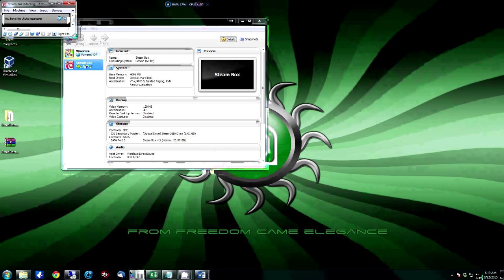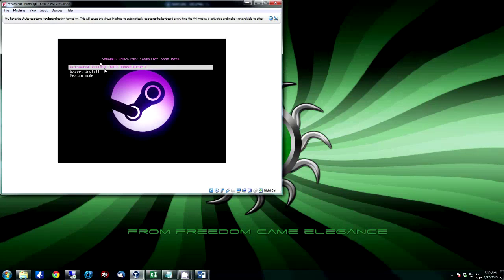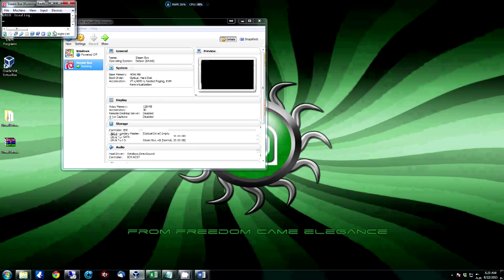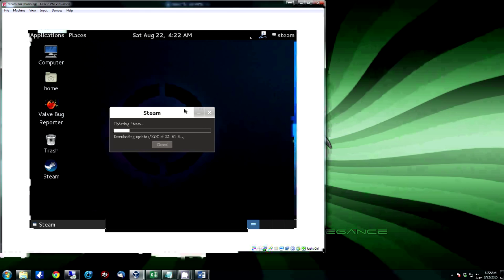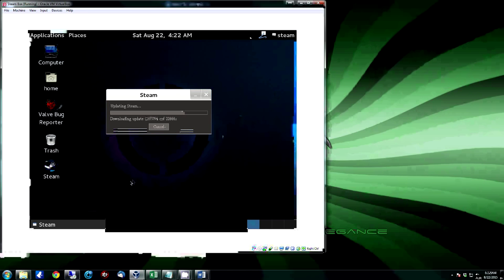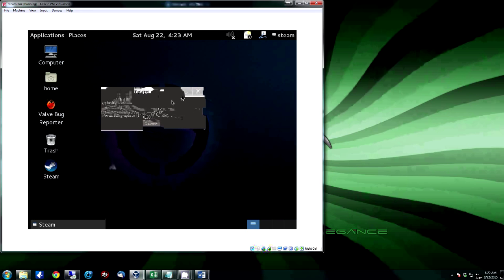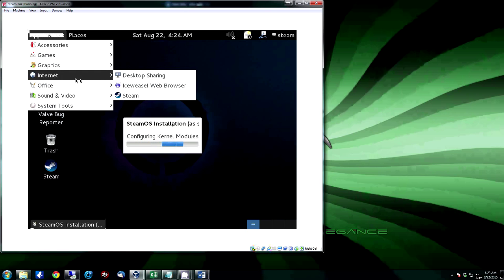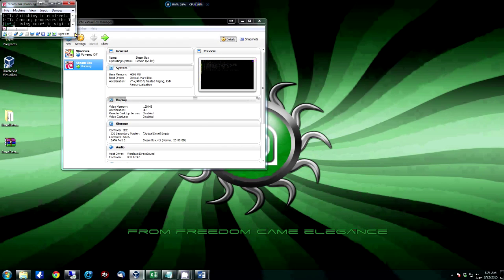How to Perform a Clean install of Steam OS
This video will show you how to install the STEAM OS on any system in order to make your own steam box. Steam is built of the Debian Linux distro so there is a lot of free software out there that will run on it much like Ubuntu or Linux Mint which are both built off the Debian system as well.

Steam is a gaming client and now becoming a gaming platform in which you can purchase games legit through a server client interface. It will keep your games up to date and gives you a community to play games with and share videos as well as images and conversations with much like Xbox and Playstation.

We are in no way shape or form associated with STEAM, Valve, or Debian Linux and recommend this software entirely because it is free and works great and is a great PC based gaming platform for all users.